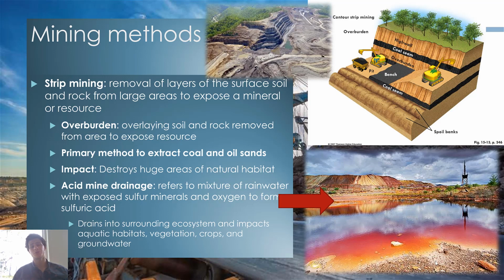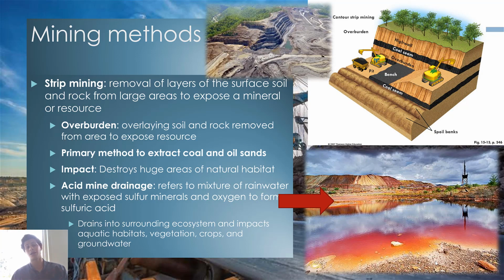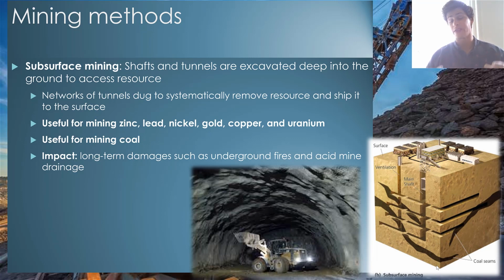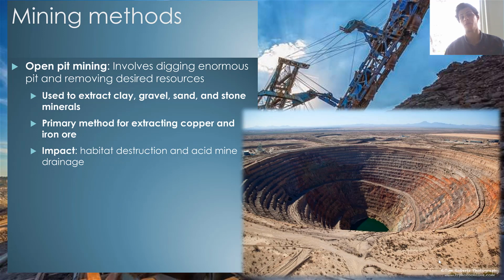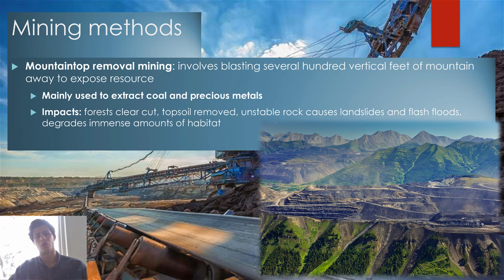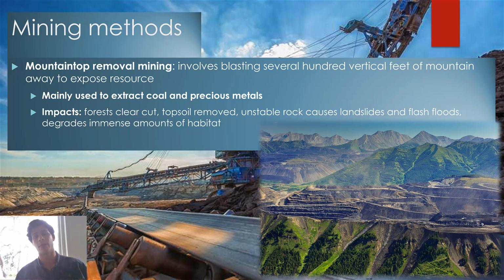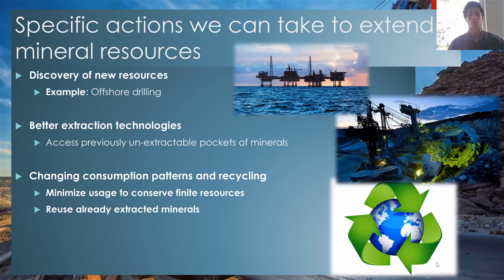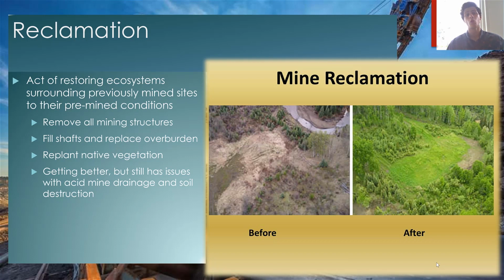Chapter 11 Mining